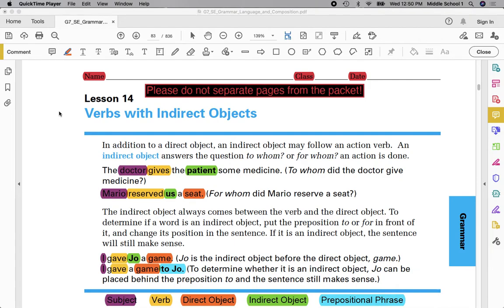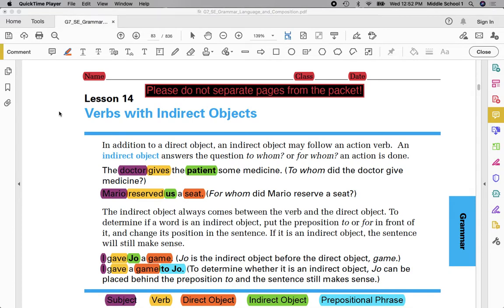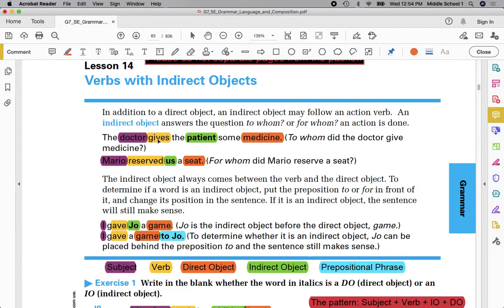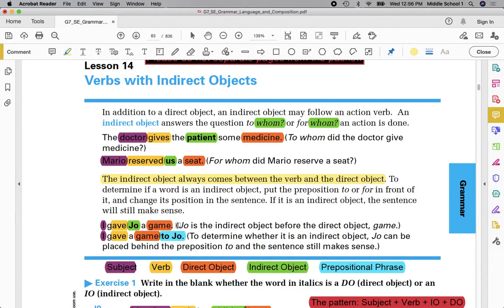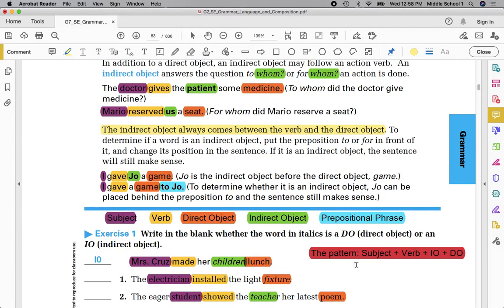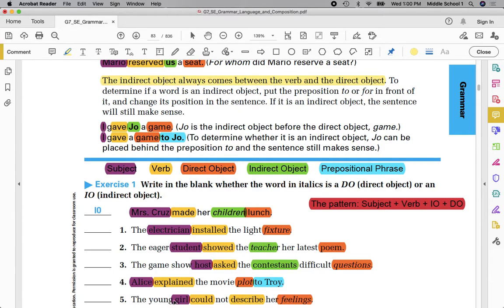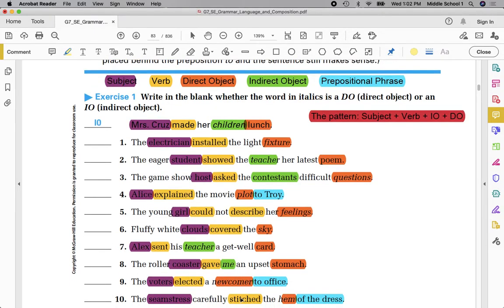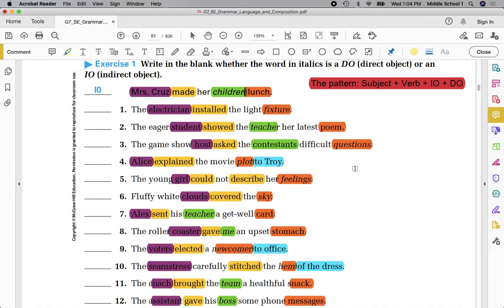Eng 7 lesson 14 11:2